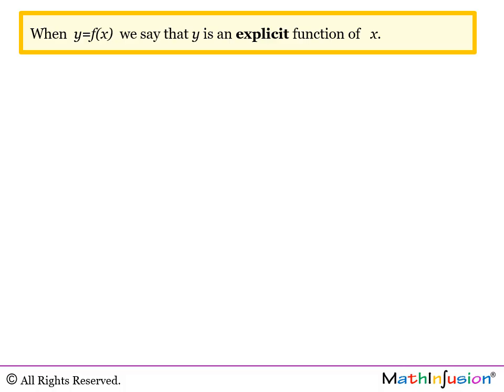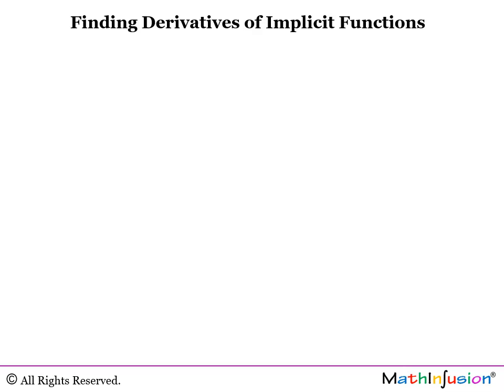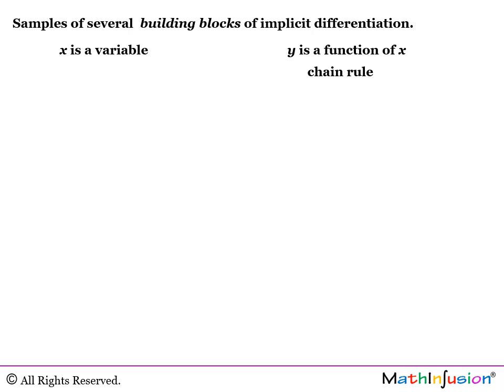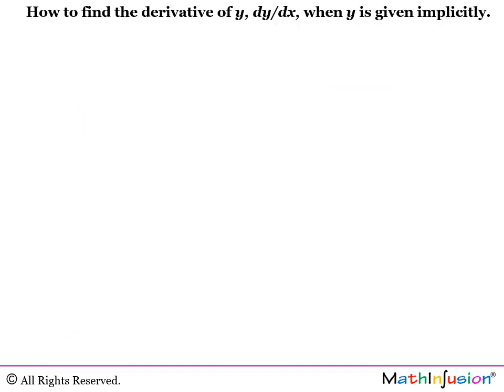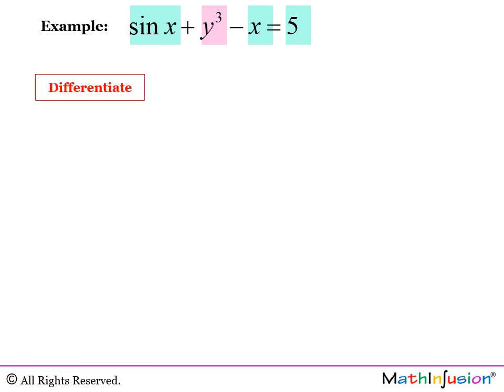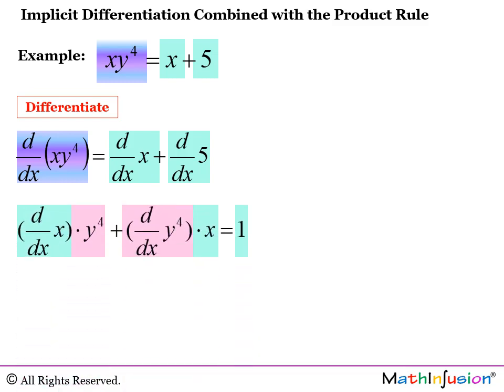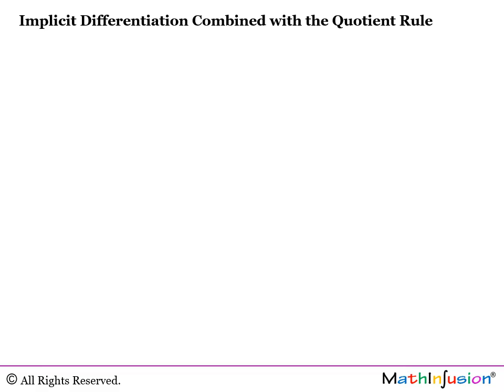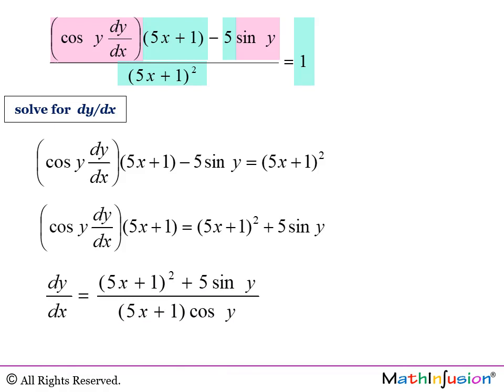m9 1 Implicit Differentiation Part 1